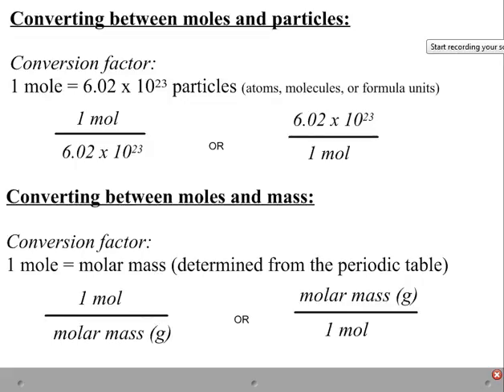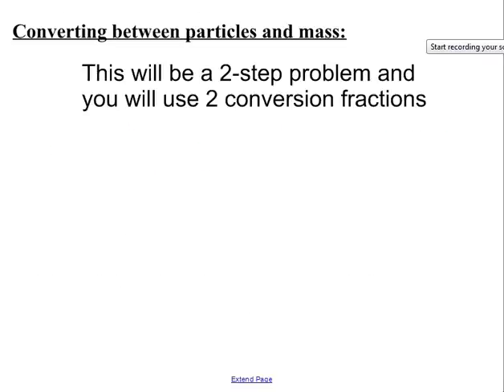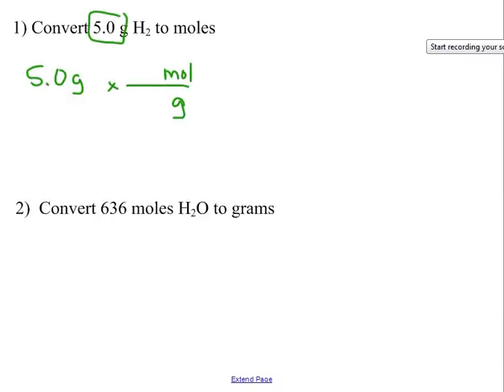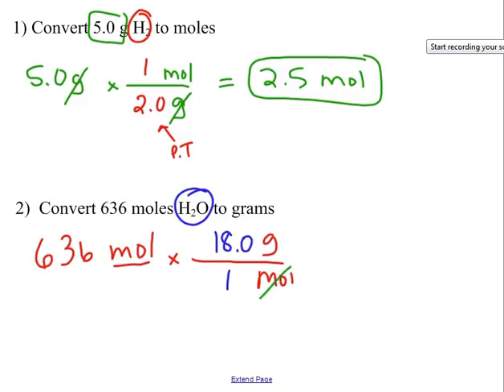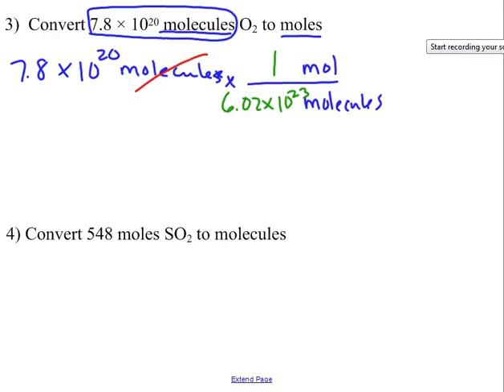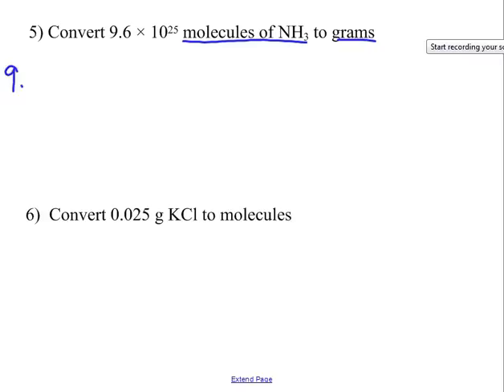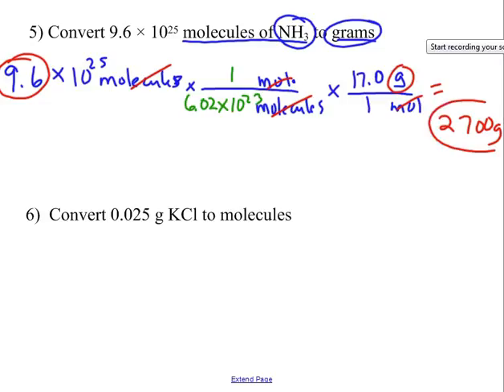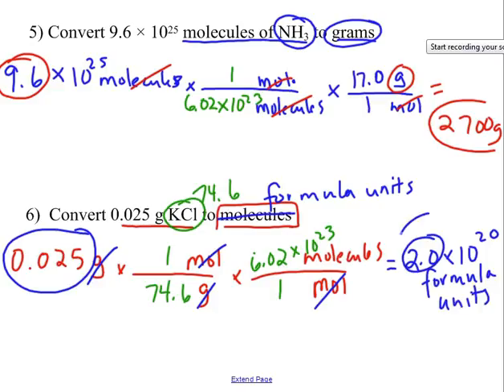Molar Conversions Part 2